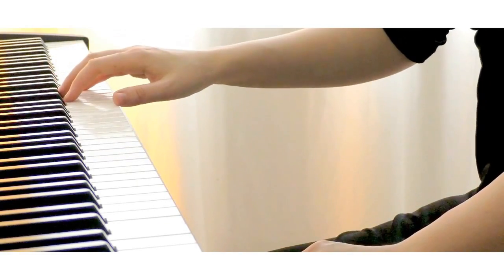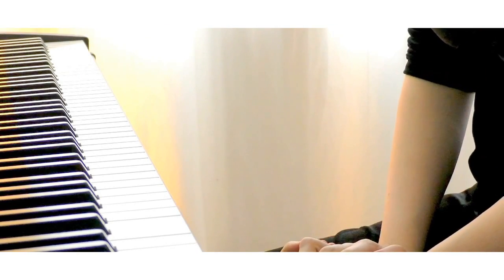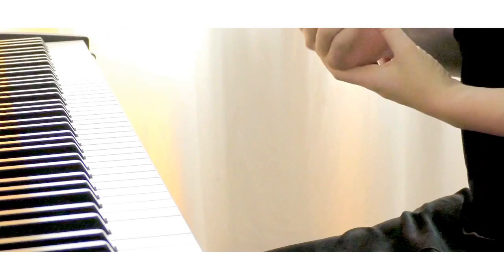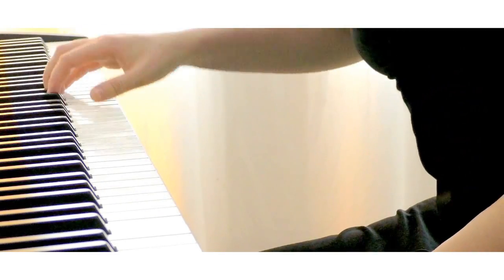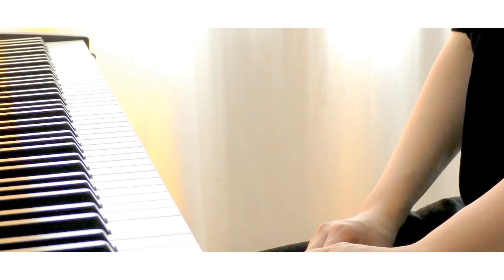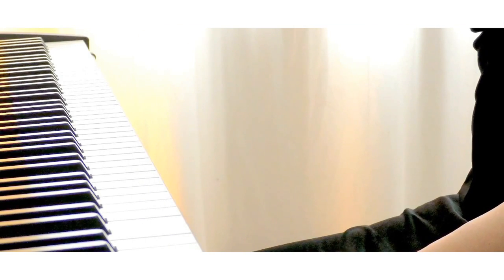Chopin. Nocturne - Advanced tutorial 6/10